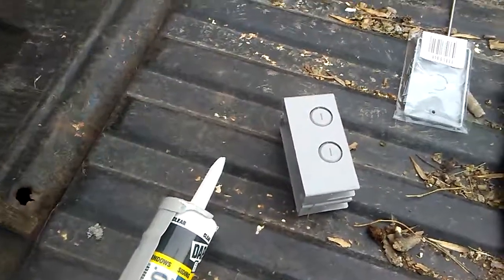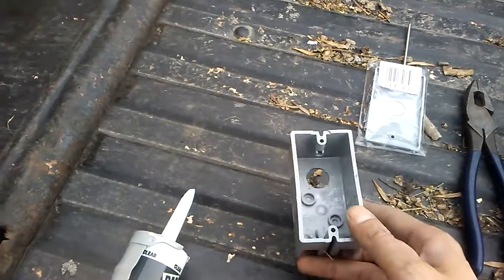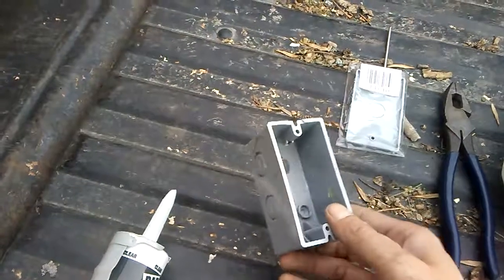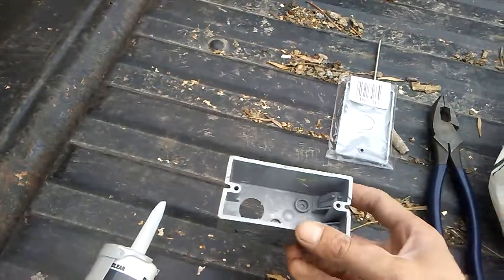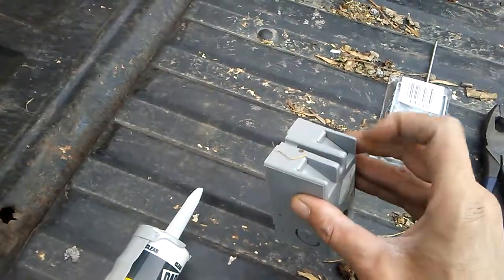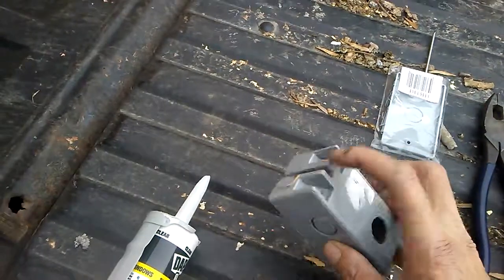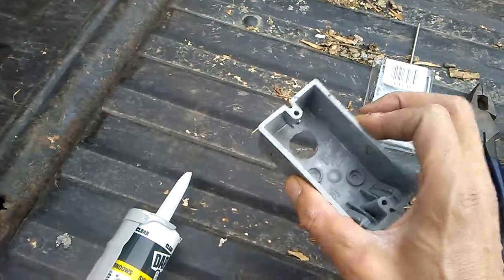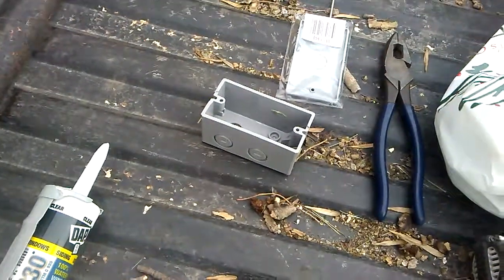Renogy 12V 400W 40A Solar Panel Kit Install - Tip 4 - Silicone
This is a DIY How To Tip for installing your solar panel kit.

This tip we demonstrate how to silicone your wiring boxes.

(This video was filmed early Dec 2017)